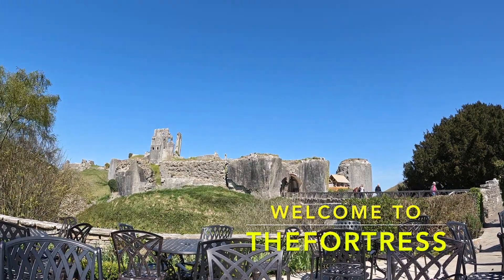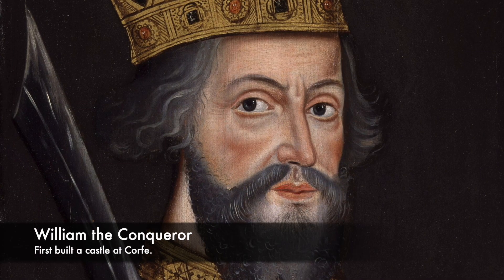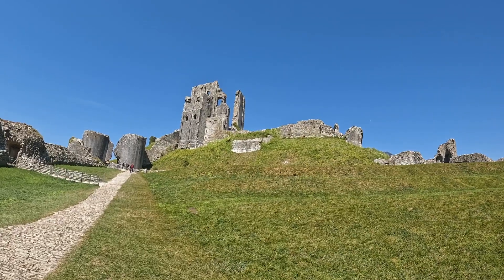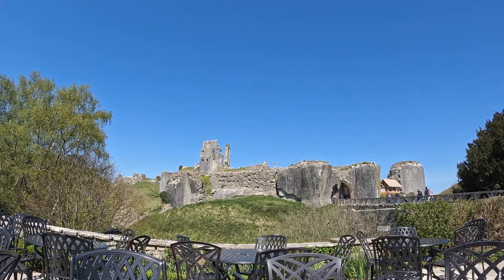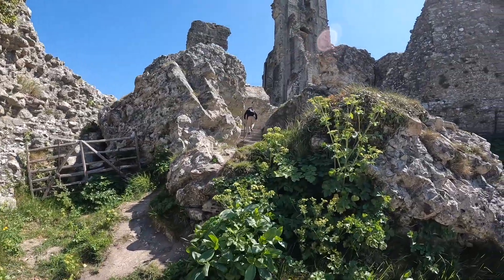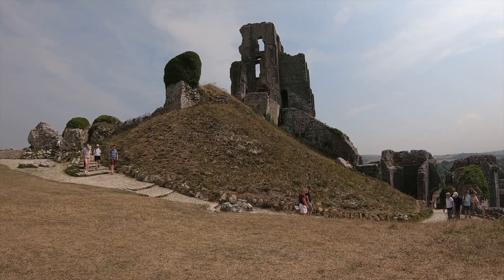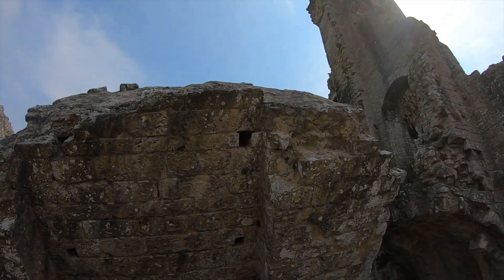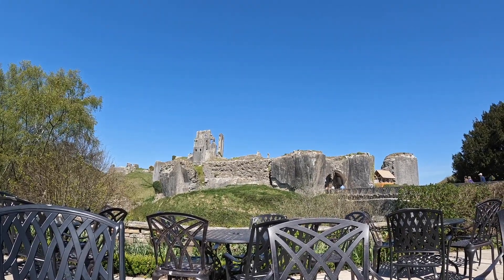The DARK History Of Corfe Castle - Regicide, Sieges and Destruction!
One of England's most formidable fortresses and impressive castles is Corfe Castle, which is found in Dorset. It has stood for almost 1000 years, and was built following the Norman Conquest. It is a site where bloodshed occurred during the Saxon times, as the boy King Edward the Martyr was assassinated there. But in the 1200s, the castle was turned into an impenetrable stone castle which was besieged a number of times throughout the centuries. Corfe Castle has a long history of warfare, and it was also a luxurious palace where Kings such as King John and Henry II would spend much of their times.

The defences of the castle were built so strong, that during the English Civil War cannon-fire could not breach the walls and the defenders held out for a long time. One woman Lady Mary Bankes commanded the defence against Parliament's army, but following the capture of Corfe Castle the site was demolished and slighted. It must have required a colossal amount of gunpowder to blow Corfe Castle to bits, but it was put beyond military ruin. However it is a site of bloodshed, sieges and much devastation!

Join us today as we look at, 'The DARK History Of Corfe Castle - Regicide, Sieges and Destruction!'